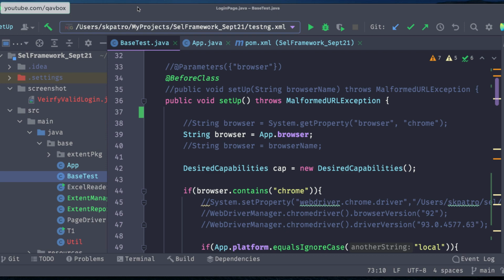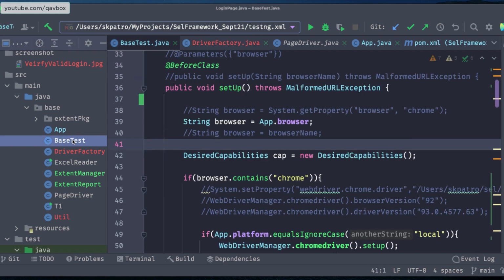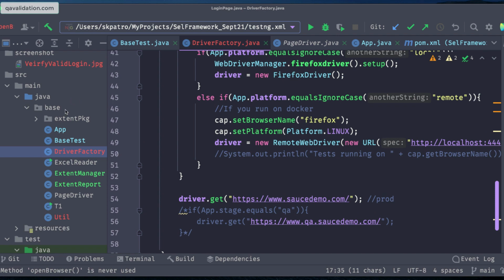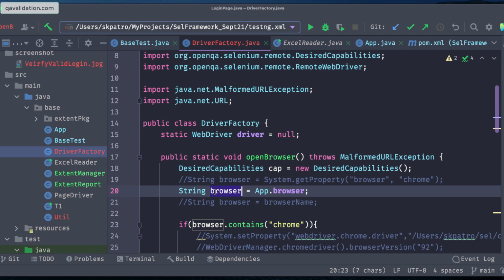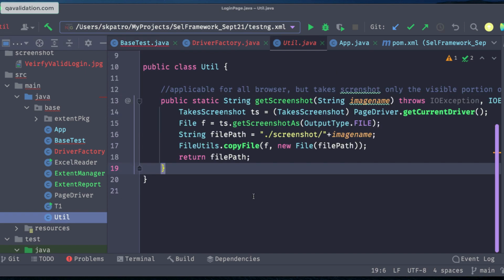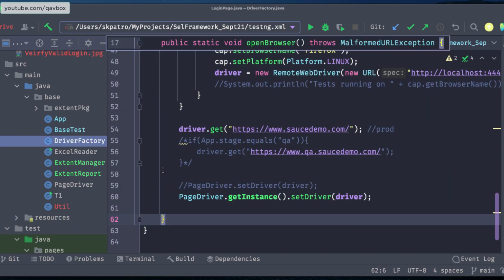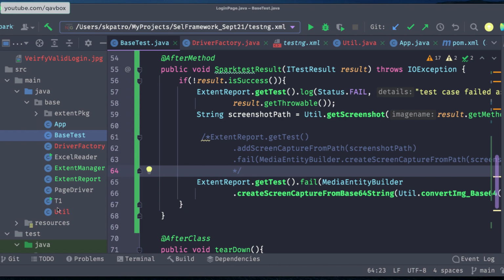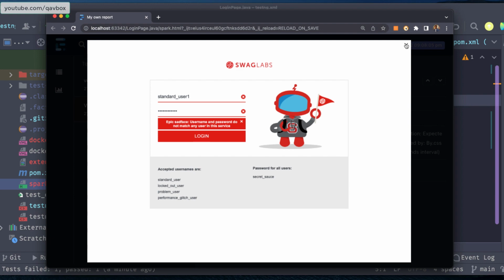Refactoring Base class - Driver initialisation and more utility methods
how to refactor the Base class file to have more readability and maintainability, adding a layer for Driver initialisation and more utility methods for extent base64 format.